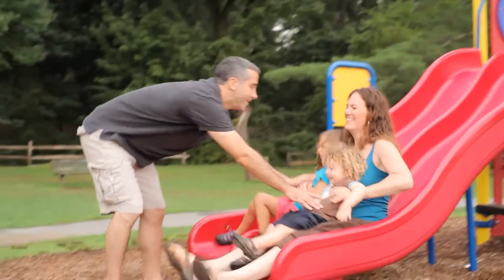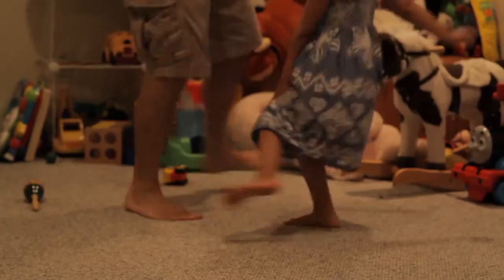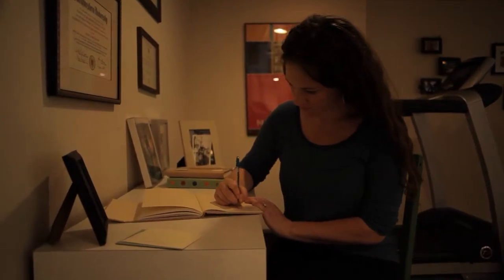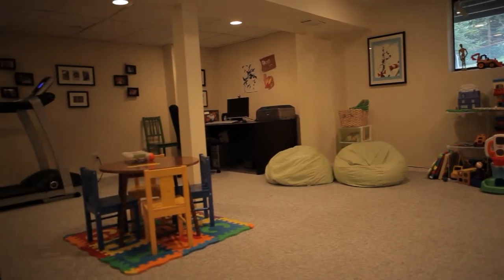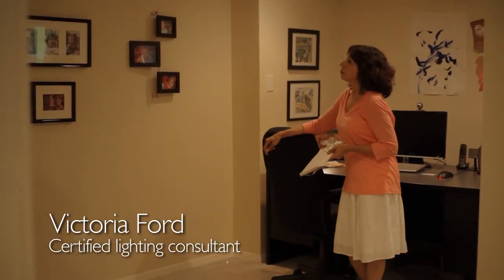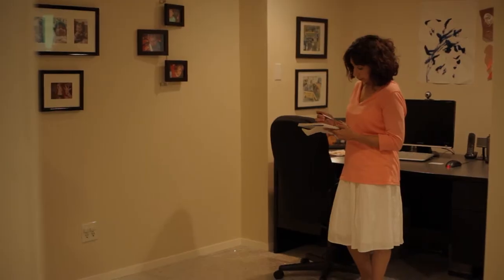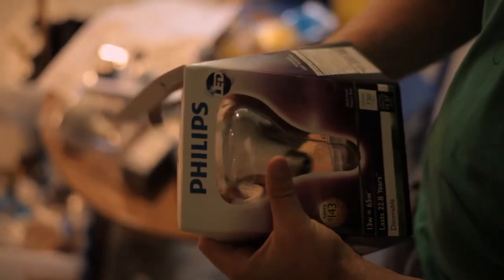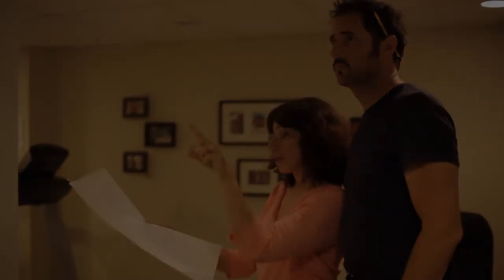Philips Lighting Basement Makeover New York trailer